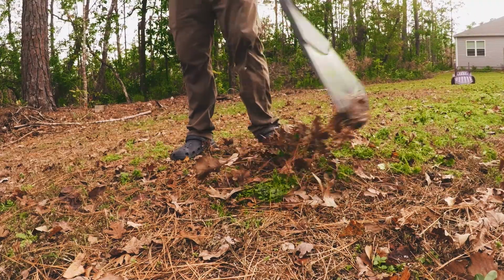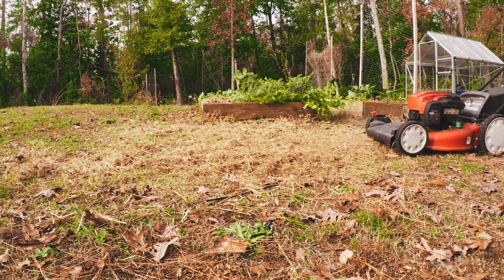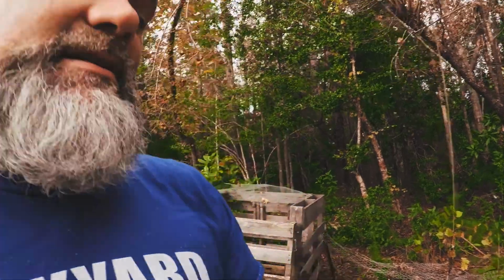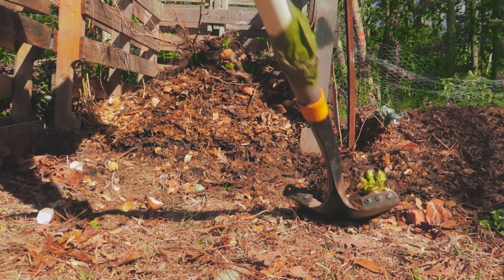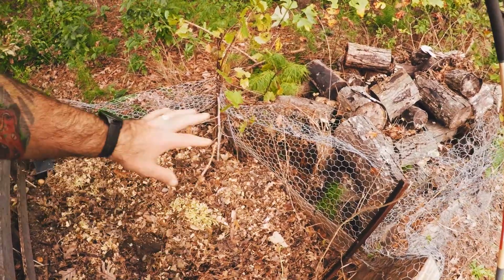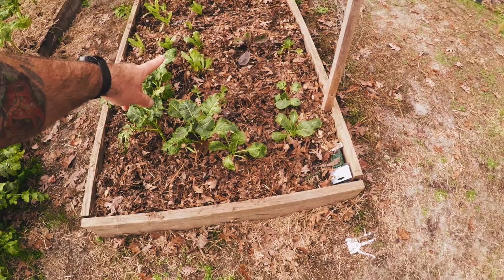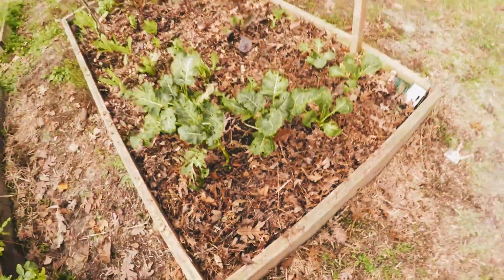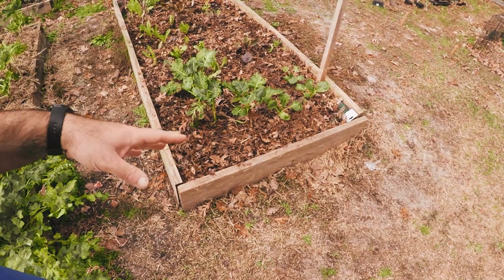Using leaves AS mulch is free and good for compost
We are talking all about using leaves in your garden as mulch and how to compost leaves in your garden. Not only is leaf mulch good it's free! It is also important to add to your compost pile. As it provides a key ingredient to get things cooking. Basically, Leaves are good for your garden and leaves are good for your compost. These tips will help you break them down faster so you can start building your garden soil and making it healthier and more nutrient-rich to feed your garden. What is the best type of mulch to use? How about anything you can get on your garden to protect it and feed it!

Backyard Gardens TV is home to the Backyard Gardens podcast and Backyard Kitchen ( created by Ben Gardner ). Everything that Backyard Gardens produces is for all gardeners that are either new to gardening or experts in gardening.

connect with backyard gardens crew